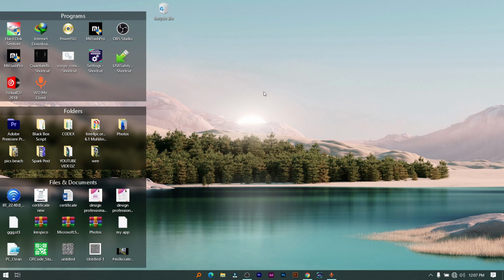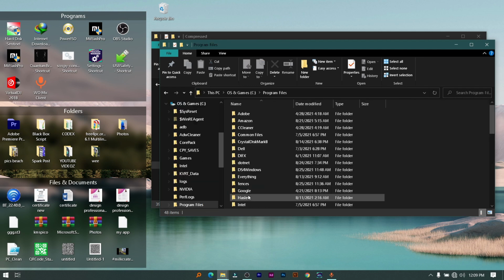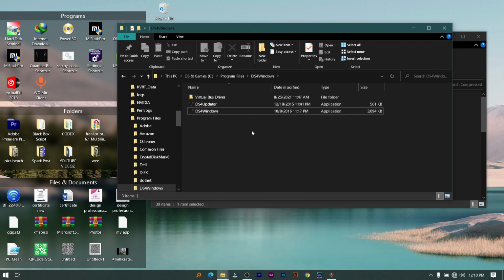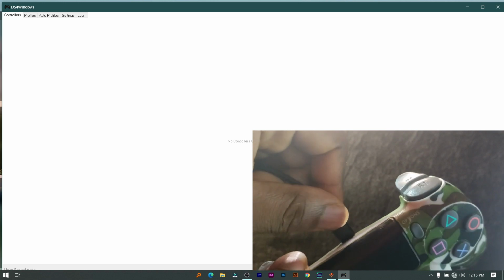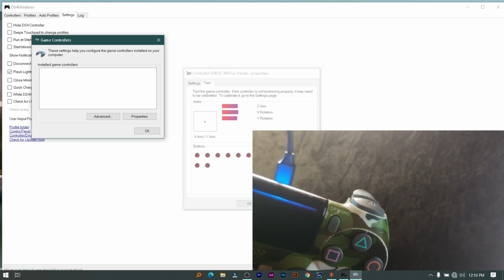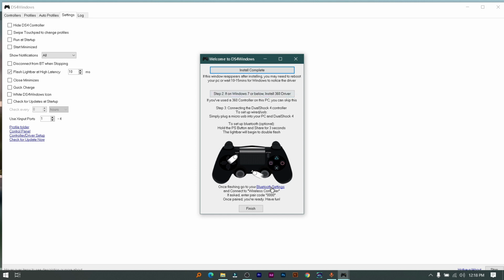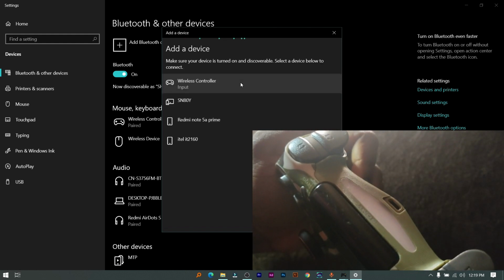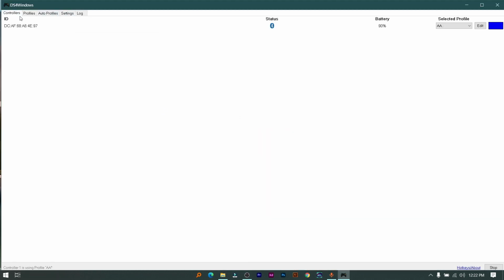How To Use A PS4 Controller On A PC - Wired and Wirelessly Windows 10 | 2021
In this video I will show you a complete guide on how to use a PS4 controller on a PC, wirelessly or wired through USB, using DS4 Windows.

Timestamps:
0:00 - Intro
0:08 - Downloading and installing DS4Windows
2:18 - Connecting the controller through USB
3:13 - Connecting the controller through Bluetooth
5:29 - Disconnect and reconnect the controller from your PC